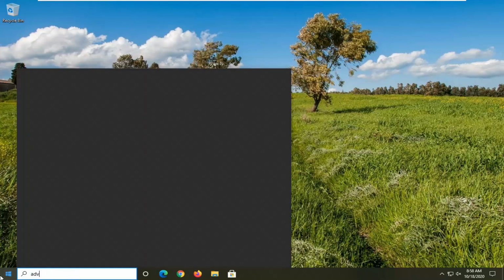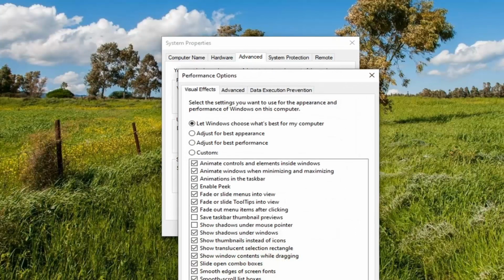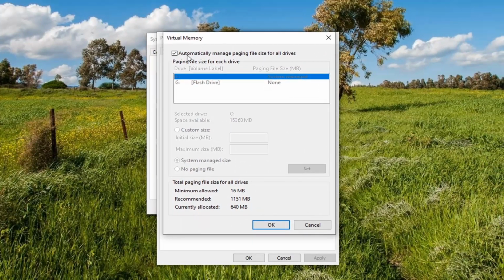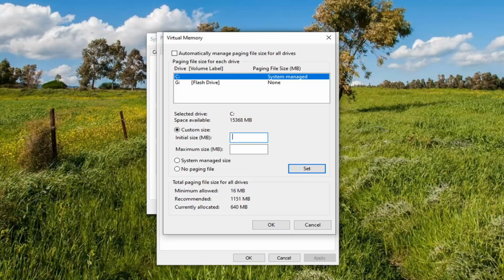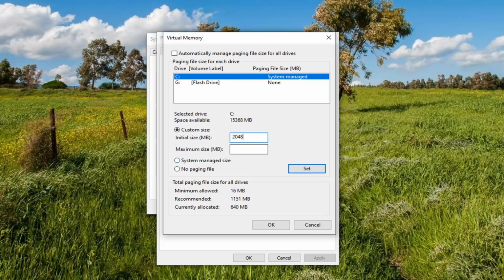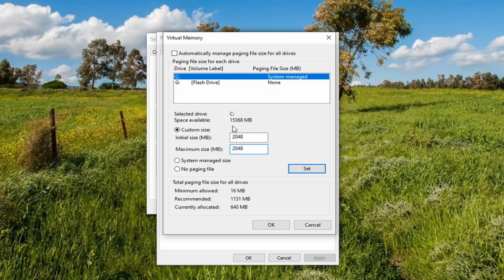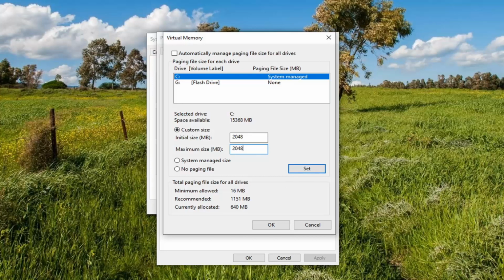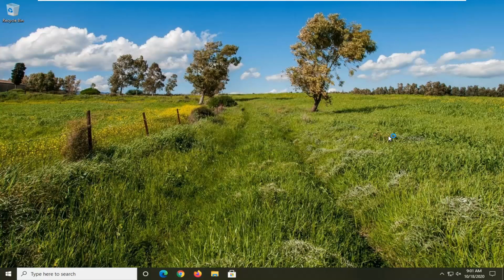How to Fix Not Enough Memory to Open This Page Error on Google Chrome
Issues addressed in this tutorial:
not enough memory to open this page google chrome
not enough memory to open this page chrome
not enough memory to open this page error in chrome
not enough memory to open this page windows 10
fix not enough memory to open this page
how to fix not enough memory to open this page
not enough memory to open this page chrome error
not enough memory to open this page error
not enough memory to open this page fix
not enough memory to open this page in chrome
not enough memory to open this page in google chrome

It’s no doubt that Google Chrome is right now the most popular web browser. The web browser is available for both desktop and mobile devices. The web browser is fast and clean, but it uses more RAM and CPU resources compared to other web browsers.

Quite often, you may come across this error, “Not enough memory available to complete this operation. Quit one or more applications to increase available memory, and then try again“, or “There is not enough space available on the disk(s) to complete this operation.” This is a common error and it can be mainly due to two reasons.

Almost all of us use the internet on daily basis. And when it comes to internet browsing, Google Chrome is one of the top choice of users. But, even though Google Chrome is highly preferred by the users, you still might face some issues while using it. One of the issues that many people face while using Google Chrome is the “Aw Snap! Chrome ran out of memory” issue.

Google Chrome is one of the most used browsers all over the world because of so many reasons including its speed, the way it loads pages very quickly, tabs can be dragged to separate windows, convenient interface, and many more. But this doesn’t mean that it doesn’t have any problems.

Every now and then, Chrome users deal with errors like ‘Chrome browser crashed’, ‘Not Enough Memory to open this page’, etc. So, in this tutorial, we are going to discuss one such error message which shows ‘Not enough memory to open this page’.